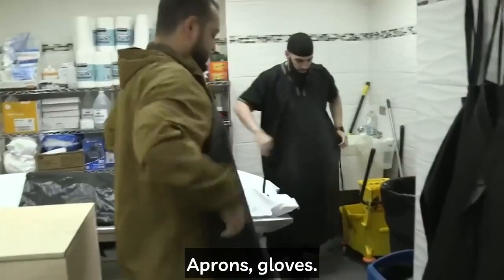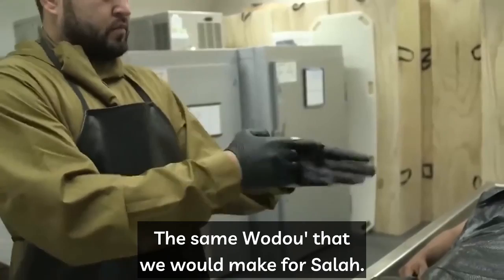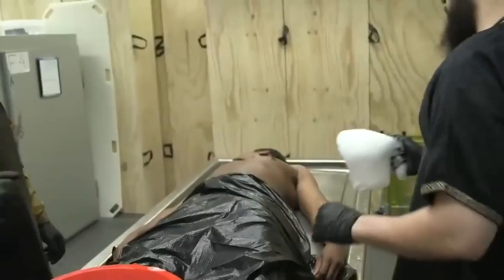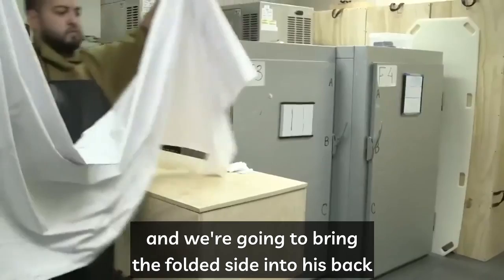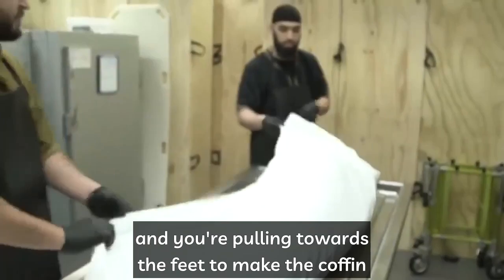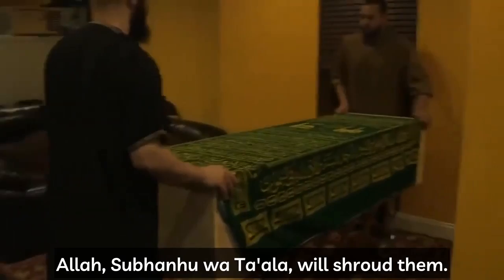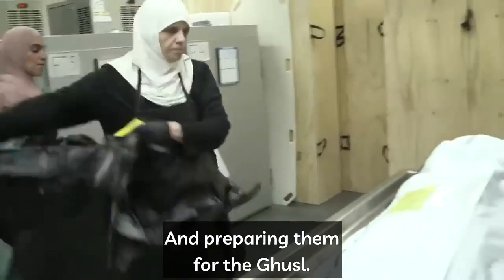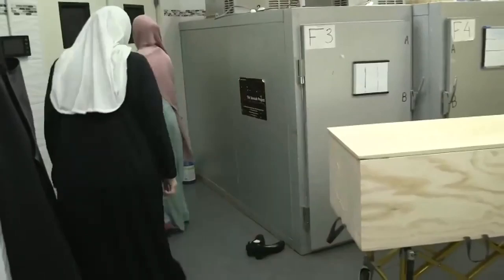How to Pepare a Body in Islam Before Janazah (Men and Women) (Featuring Actors As Bodies)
- For resources on funeral and burial in the San Francisco Bay Area

This video was delivered at the Muslim Community Center - East Bay (MCC East Bay) in Pleasanton, California.